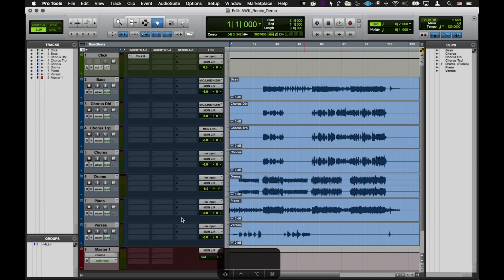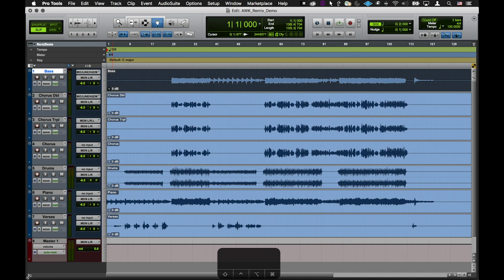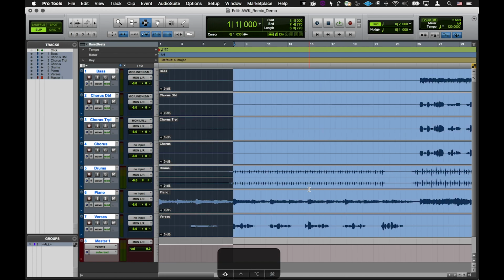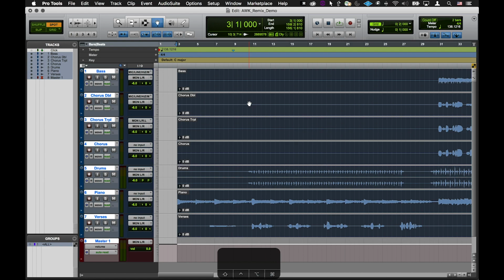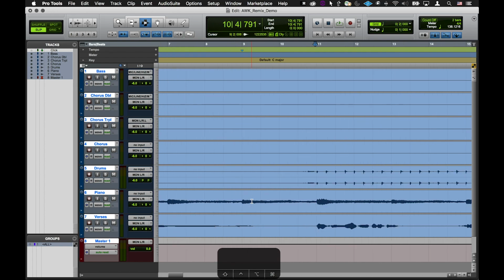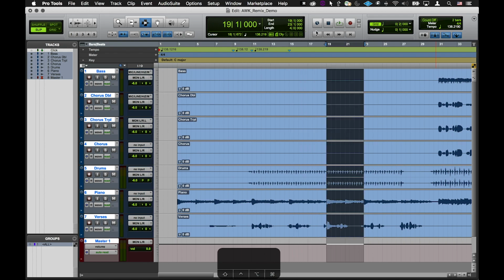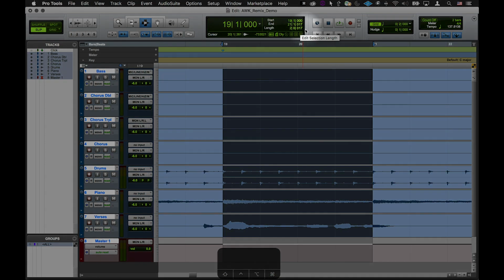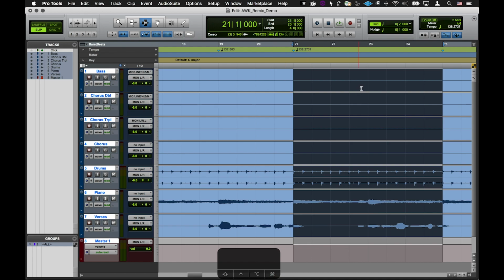Identify Beat | Part Two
This lesson discusses using Identify Beat with your remix project.